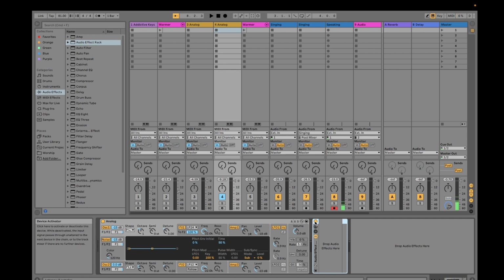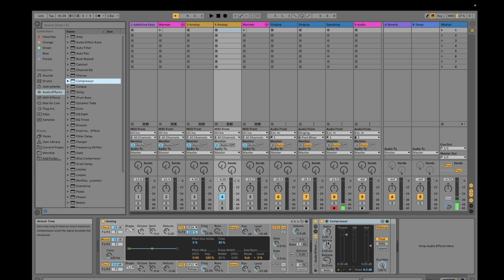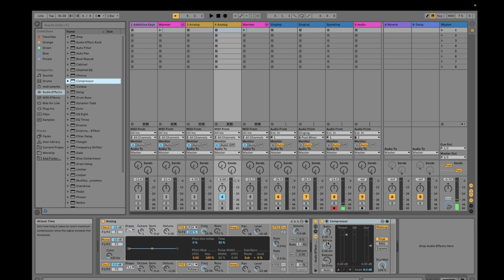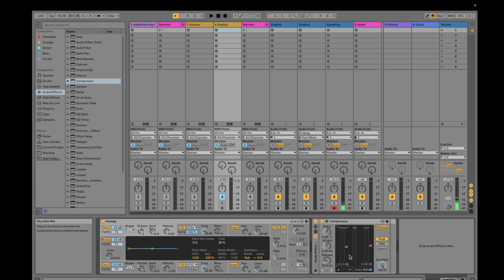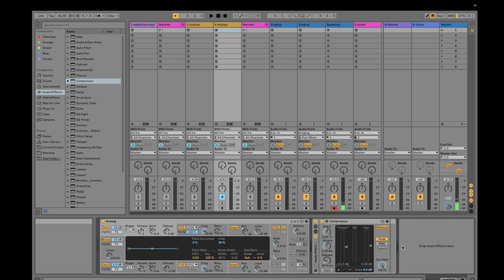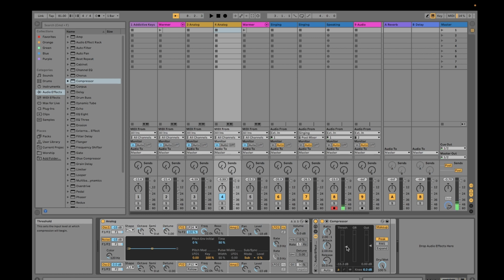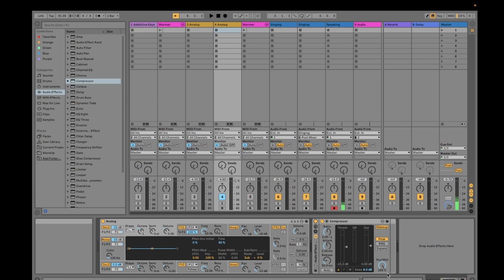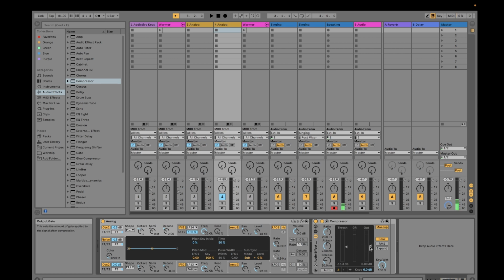Creating Instruments in Ableton - Adding Audio Effect Compressor - Part 2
After creating a warm pad instrument using Analog in Ableton on MacBook M1, I will be adding up different audio effect to achieve the desired sound I wish to create. Compressor is an audio effect available in Ableton.